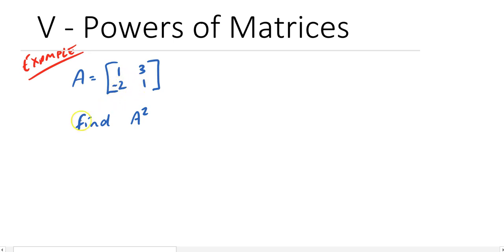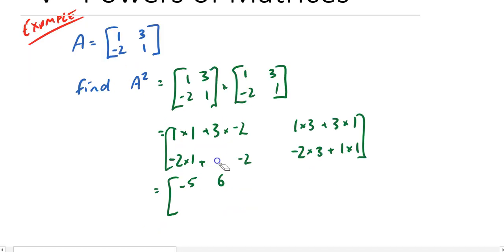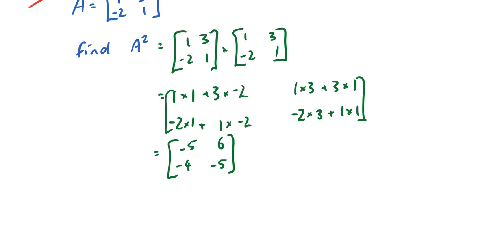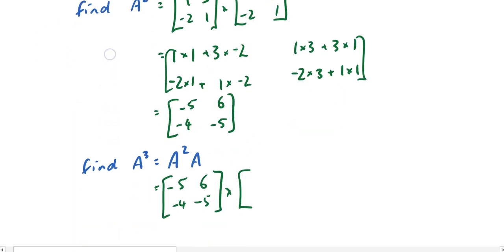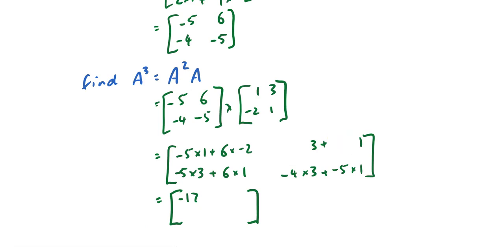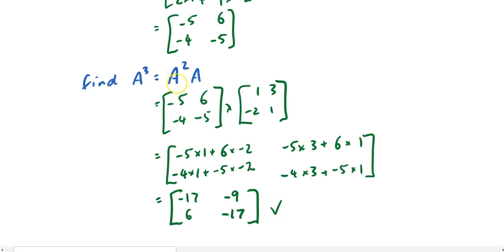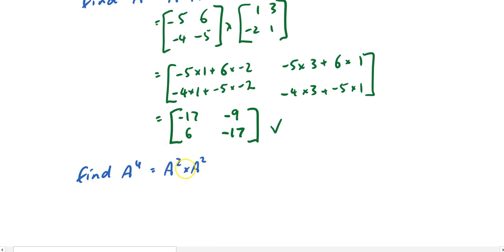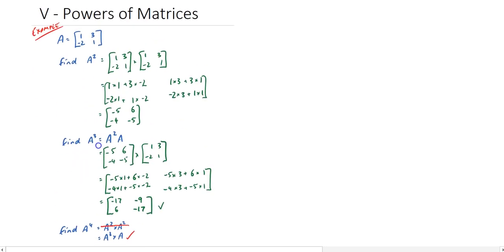Powers of Matrices